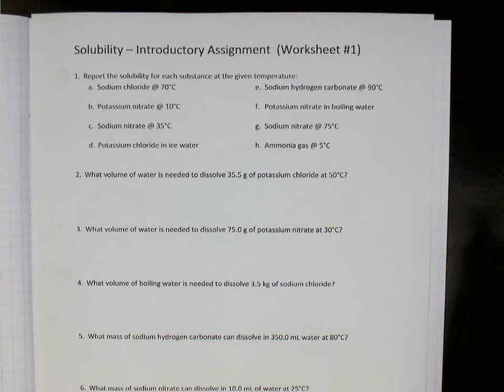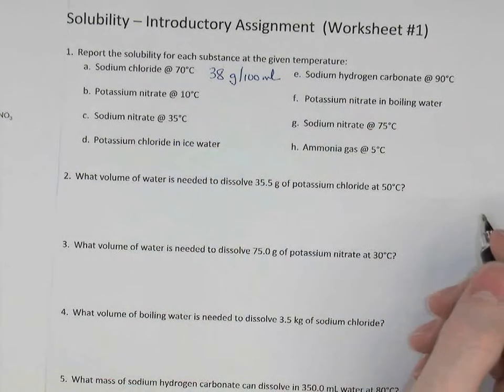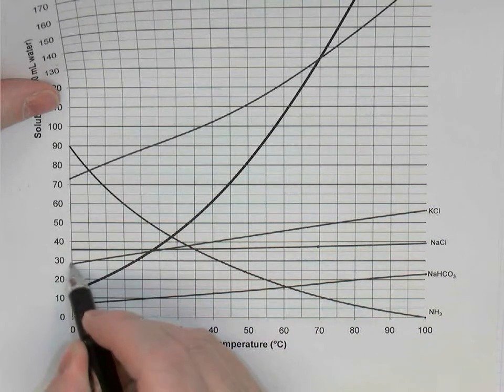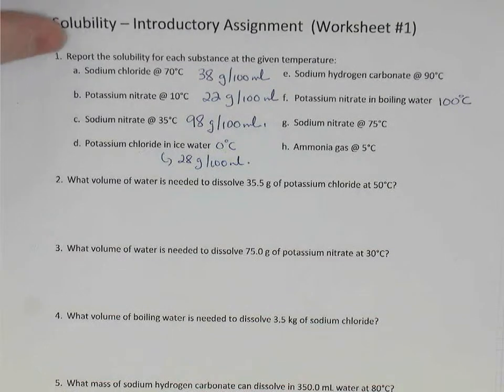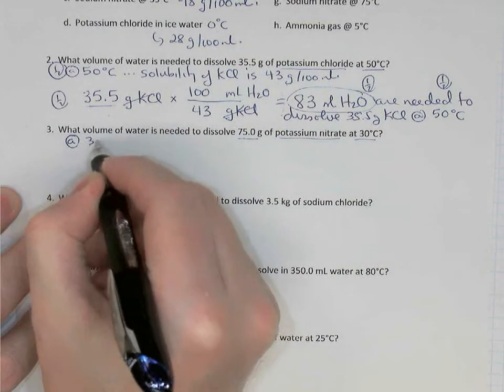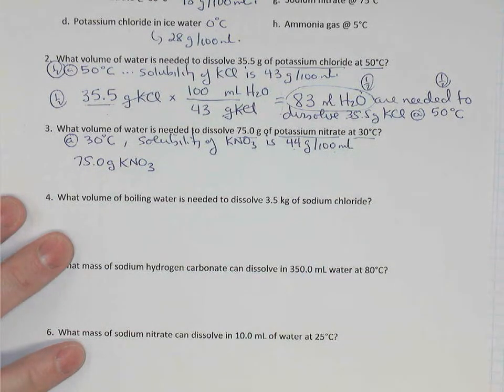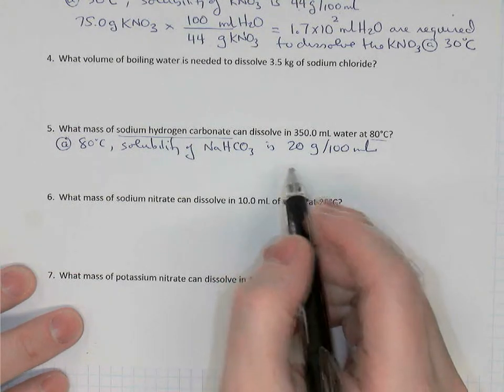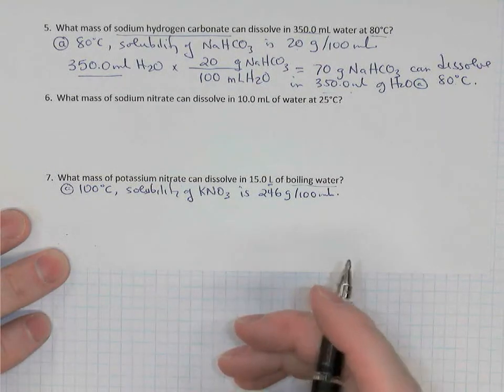Sci 9E Solubility Problems with Unit Multipliers Introduction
Solving solubility problems using the solubility chart and unit multipliers.  Pay attention to the format of the answer ... the use of unit multipliers ... the attention to significant digits in the answers etc ...  Your work should look very similar to this when doing solubility problems.